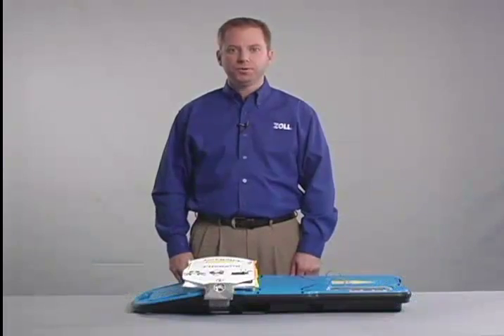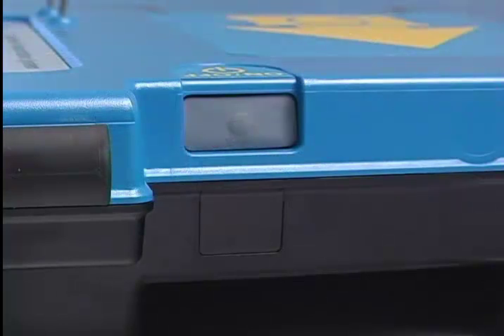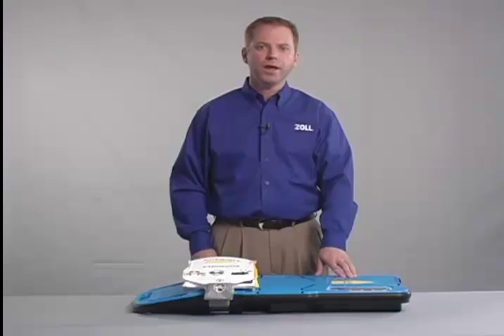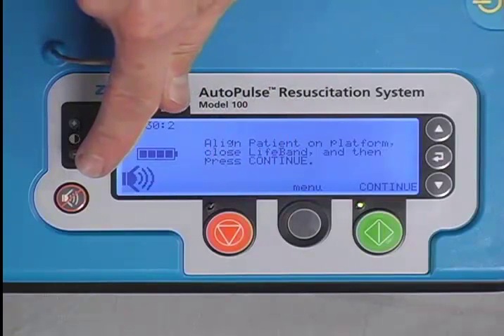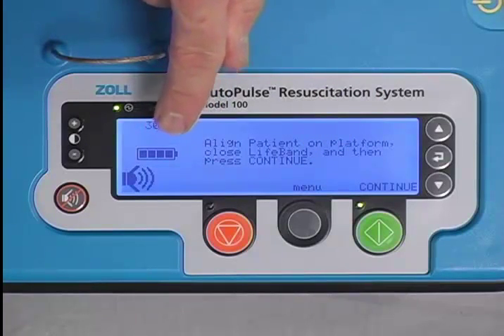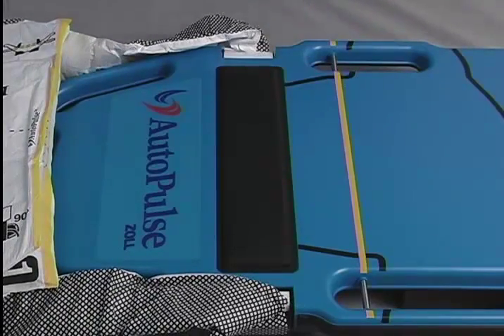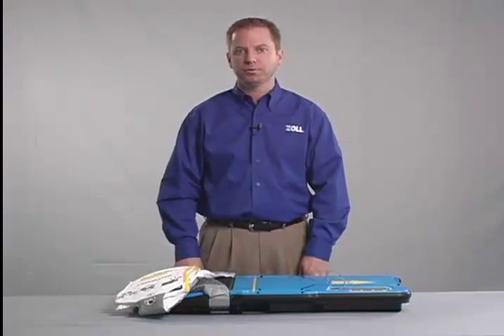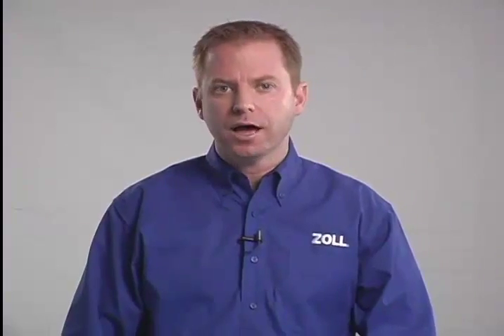AutoPulse System Overview: Platform/"Board" (4:00)